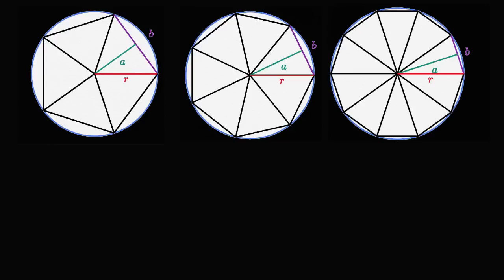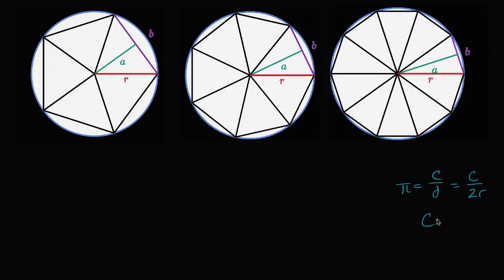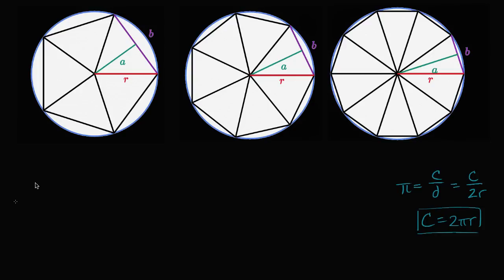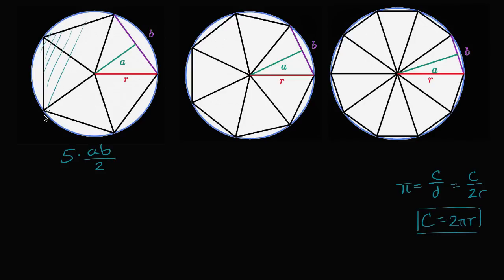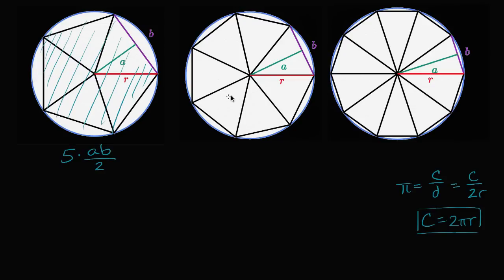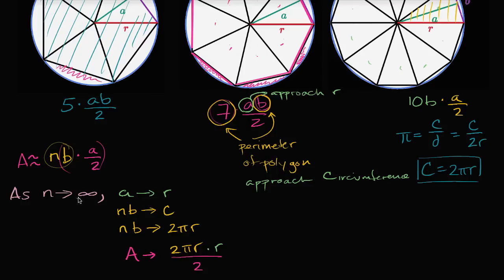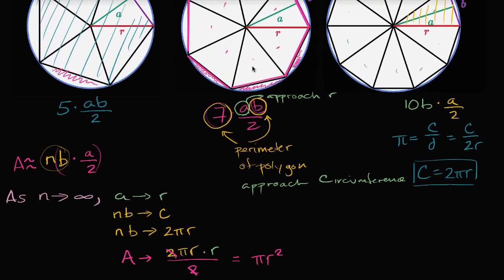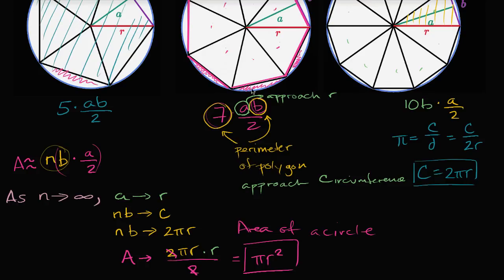Area of a circle intuition | High School Geometry | High School Math | Khan Academy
Courses on Khan Academy are always 100% free. Start practicing—and saving your progress—now

Using triangles to create an informal argument for the area of a circle formula.